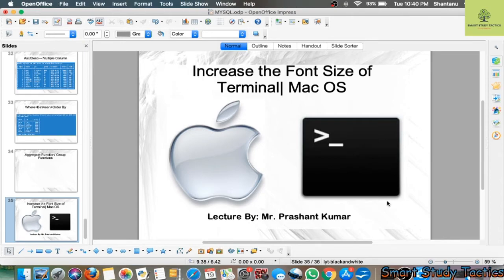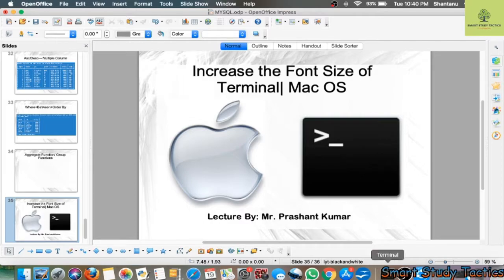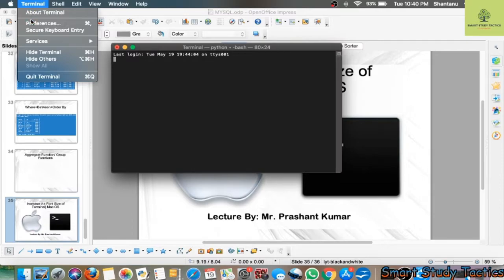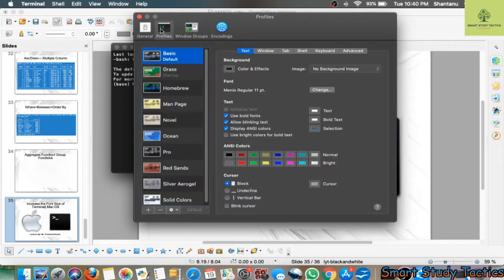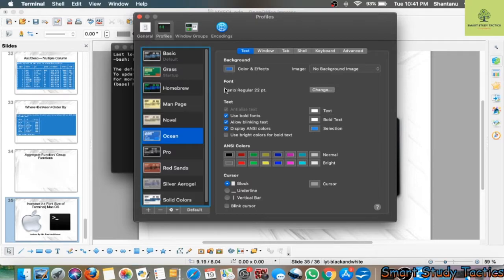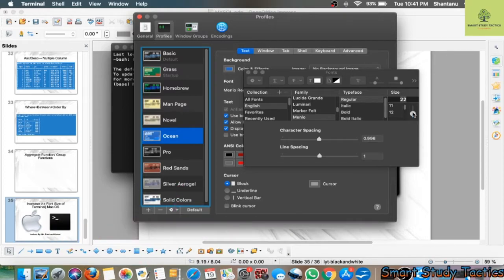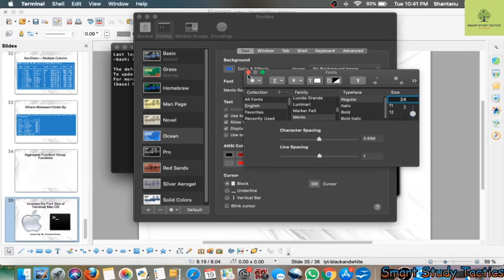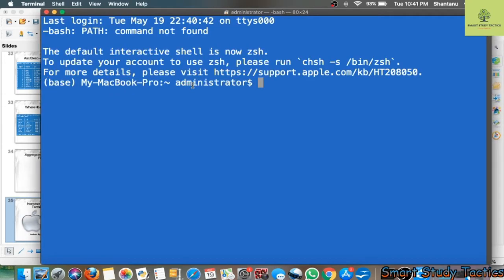How to increase the font size of terminal| Mac Os| Increase Font size of Terminal in MacOS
Presented by: Mr. Prashant Kumar